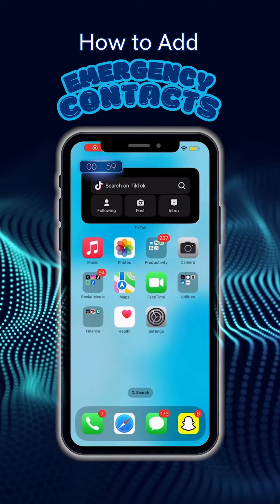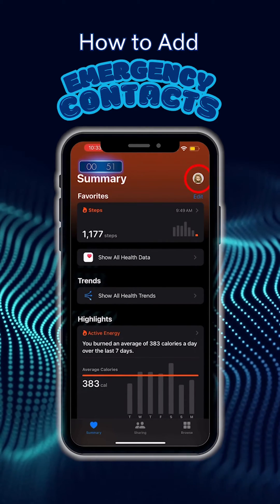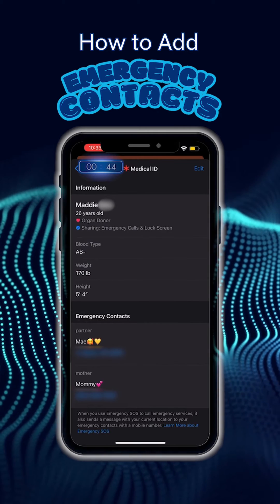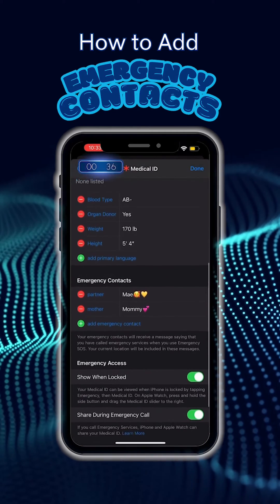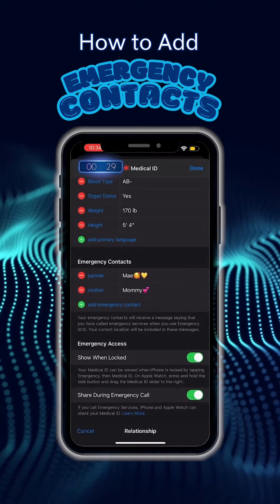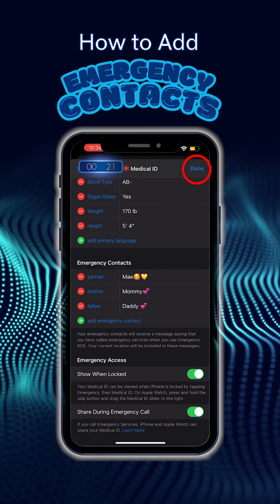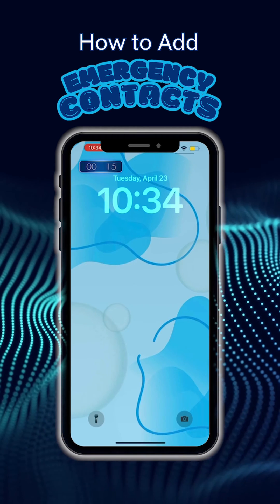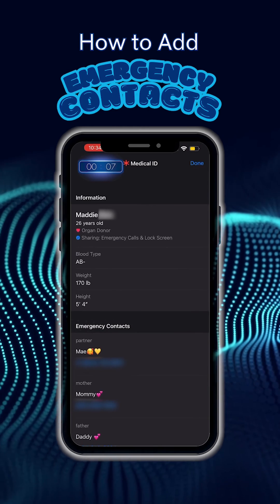How to Set Emergency Contacts: iPhone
Thinking about setting emergency contacts can be a bit scary and I hope you never need to use this hack. But if you do need to use it, you'll be so happy you set this up.